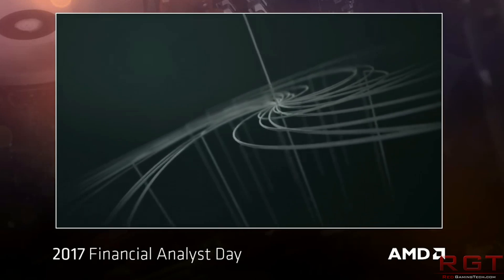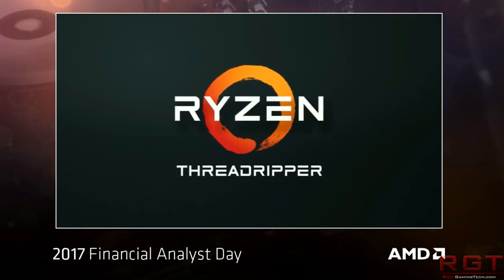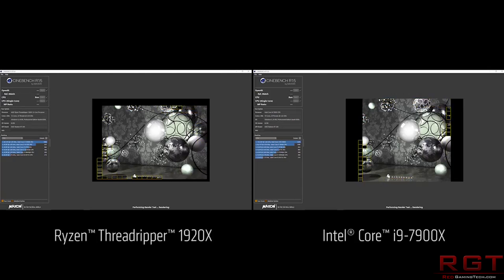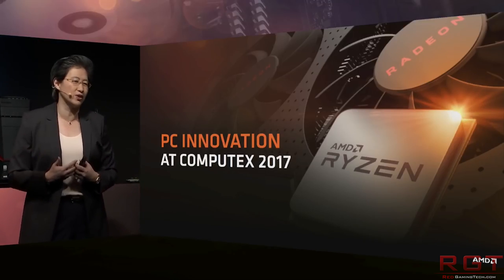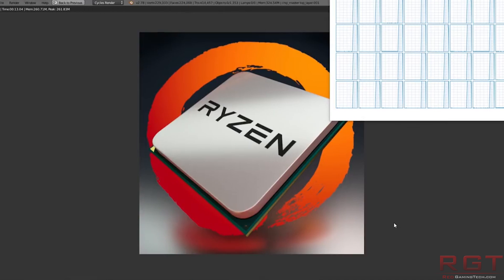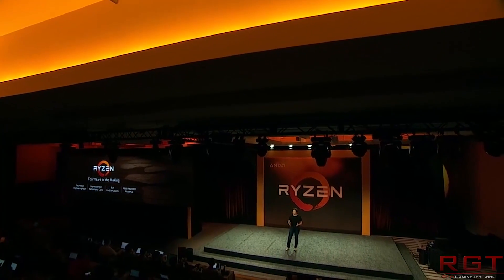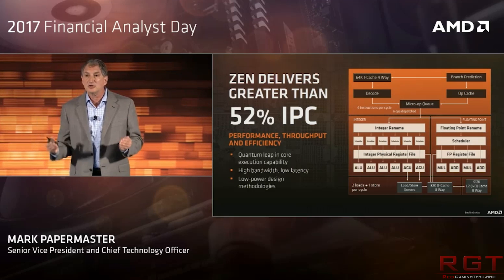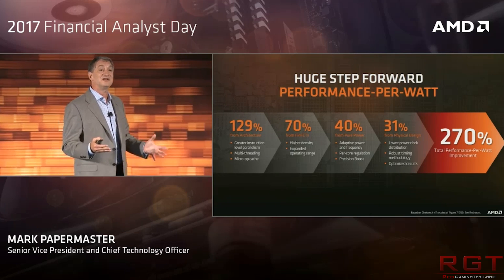Ryzen Threadripper to Ship With Liquid Cooling & Release Date Confirmed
AMD Ryzen will officially be shipping with unique liquid cooling, due to the size of the CPU compared to most coolers. Also, we have a confirmation of the release date.